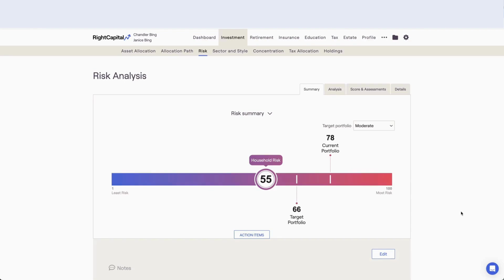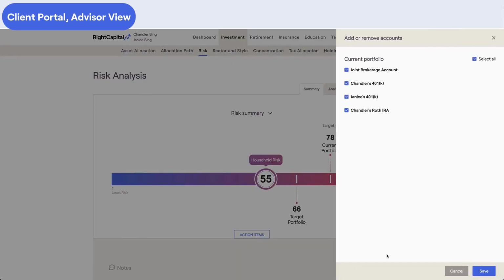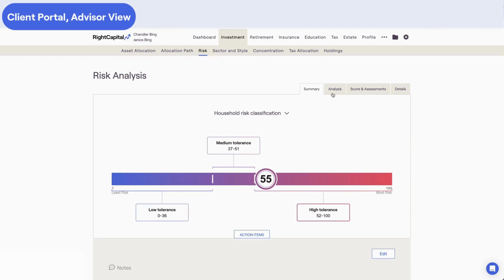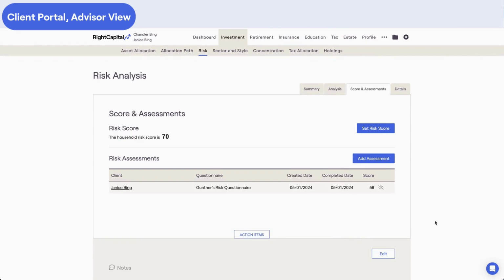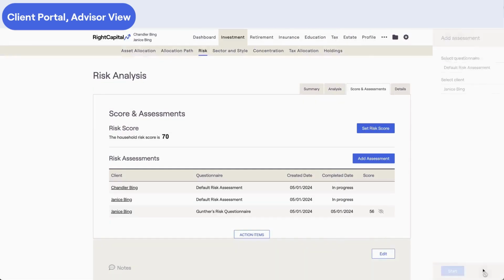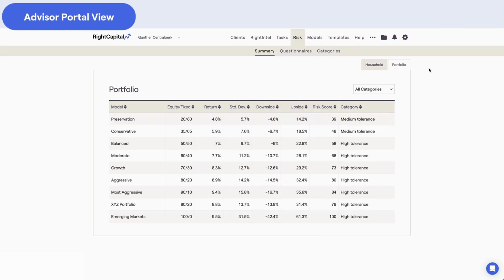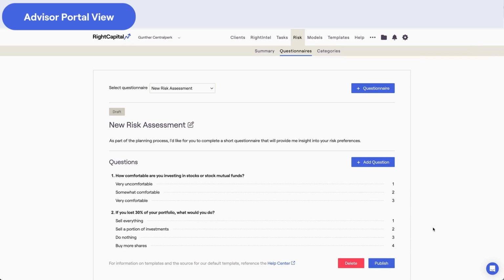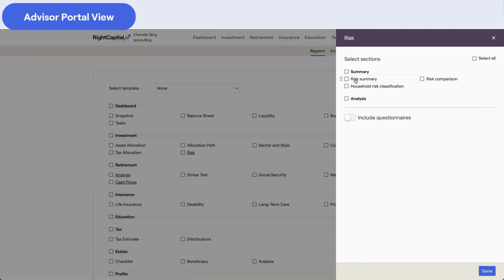Introducing RightRisk™, a Fully Integrated Risk Assessment Module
Get excited for RightRisk, a new module that simplifies how you incorporate risk assessments into your financial plans! RightRisk allows you and your clients to view, compare, and analyze risk tolerance scores, all within RightCapital. Key highlights include:

- Household risk summary: See how a household risk score compares to its current portfolio, target portfolio, and major asset classes. You can also create custom risk categories for the comparison.
- Visual risk-return analysis: Help clients easily understand the potential upside and downside returns for their investment portfolios and major asset classes.
- Customizable questionnaires: Use our default 13-item questionnaire based on the Grable and Lytton scale or create your own version.
- Flexible ways to engage with clients: Launch the questionnaire immediately during a live client meeting or save it for the client to take later. You can also include the risk score and summary as part of the client’s Snapshot Dashboard or PDF report.

RightRisk is included with RightCapital’s Premium subscription level or higher.